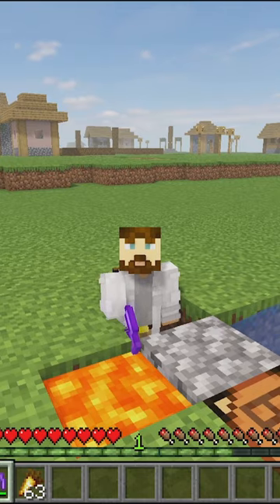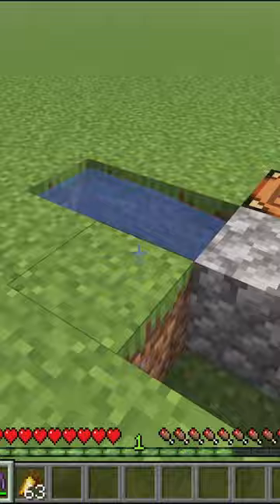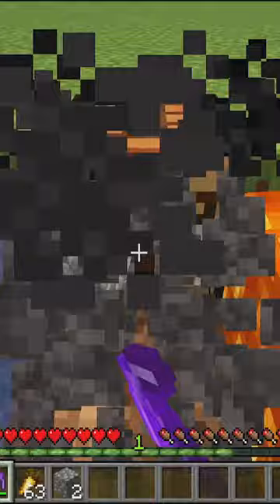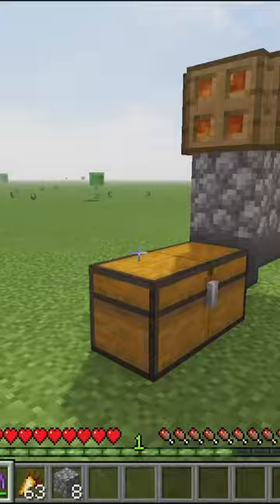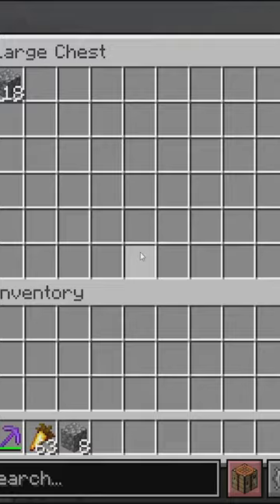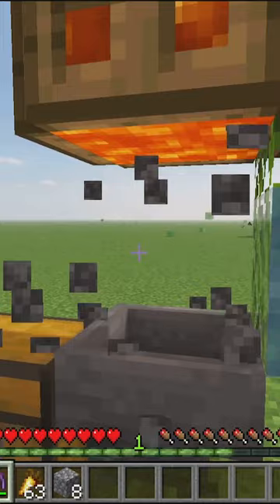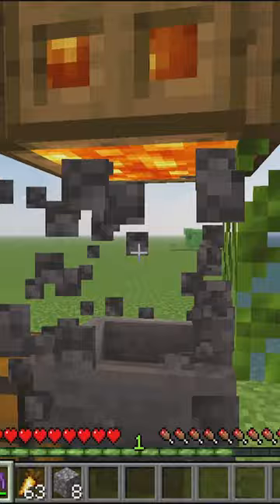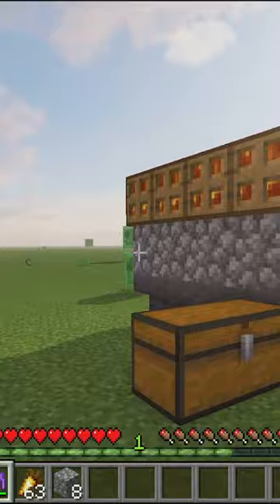Minecraft Skyblock Cobblestone Generator designs for your world.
Here is the general progression of cobblestone generators for skyblock.